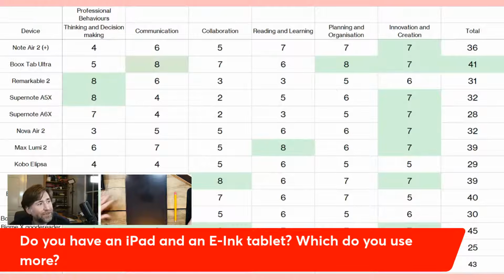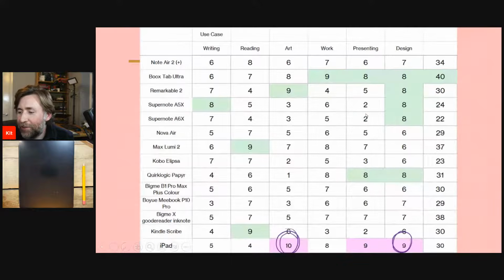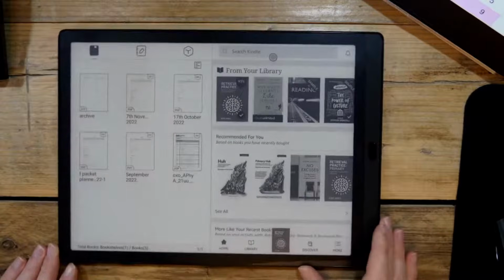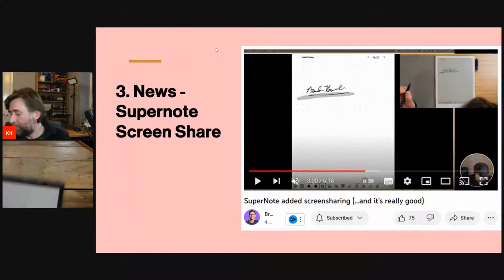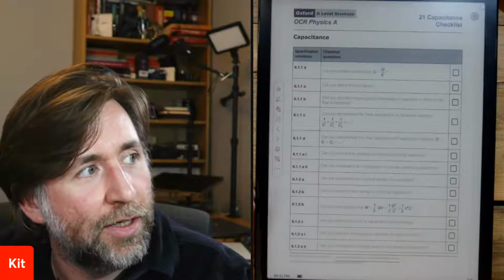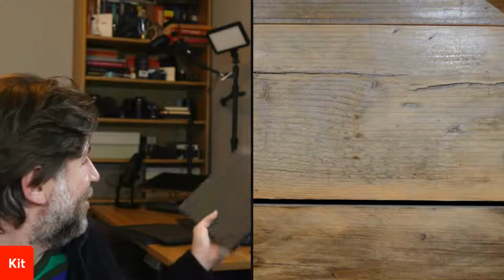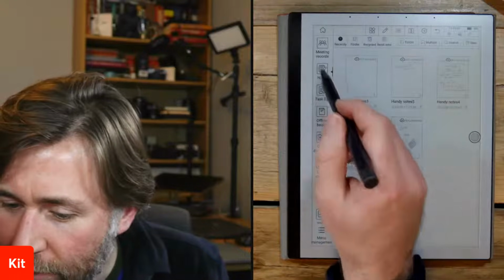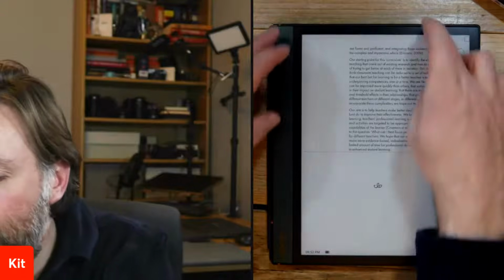The devices that I have loved using the most. RANKED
The next live stream is here, this fortnight I'll be talking through:
1. iPad pro compared to every eink tablet.  Add iPad to the comparison matrix
2. I'm torn between the Nova Air,  NA2+ Tab Ultra ,and the Tab X. Which should I use?
3. News - Quirklogic, what's next?
3. News - Supernote Screen Share
4. The devices that I have loved using the most.  RANKED
5. Q&A

Lamy EMR pen:
The Staedtler Norris Jumbo

Note Air 2 Plus

Third Party Case
Note Air 2 Plus Magnetic Case

Nova Air
Nova Air C
Nova Air Case